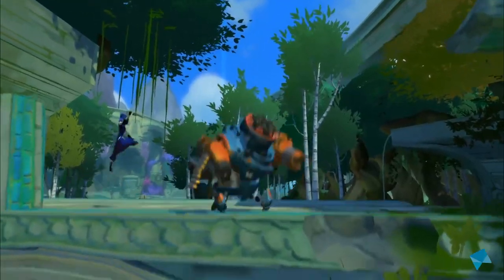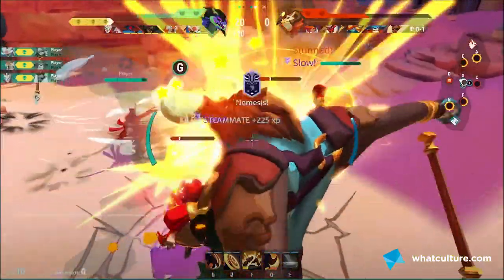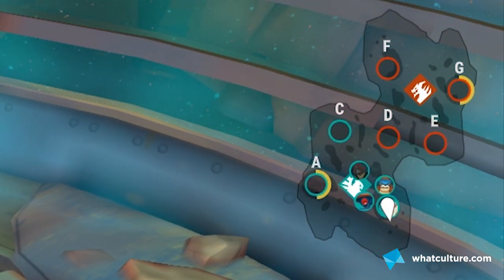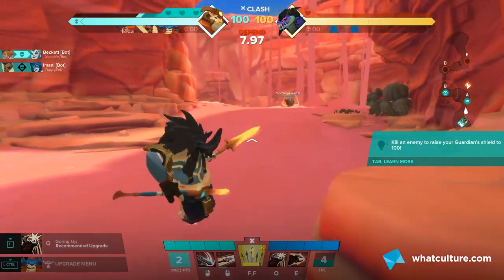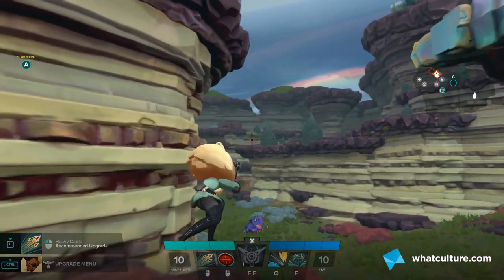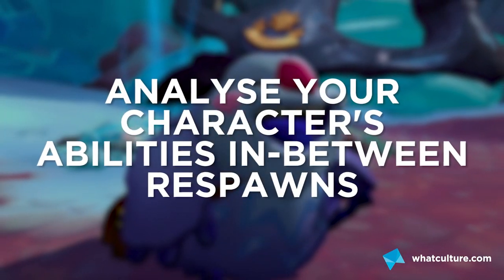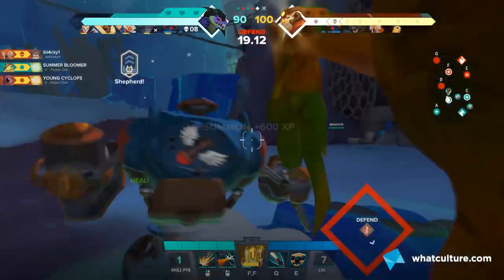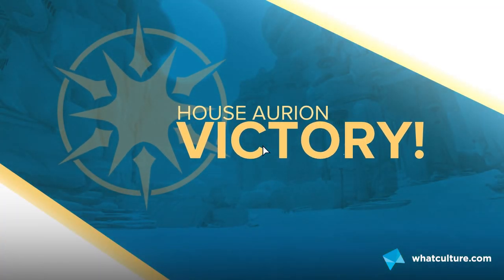10 Early Tips To Get The Most Out Of Gigantic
Despite being incredibly easy to pick up and play, Gigantic also allows for some very complex strategy and teamwork. So how can you hit the ground running in your very first session? Scott is here with all of his lessons learned to help you come out on top.

Video brought to you in association with Gigantic by Motiga and Perfect World Entertainment.